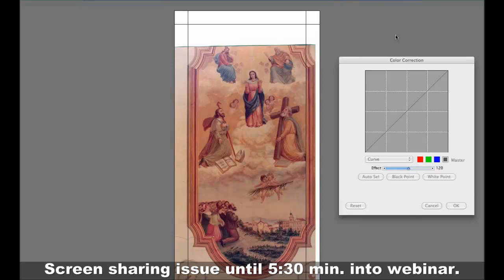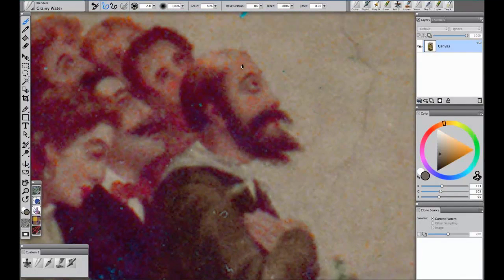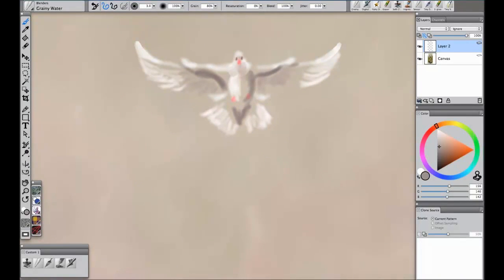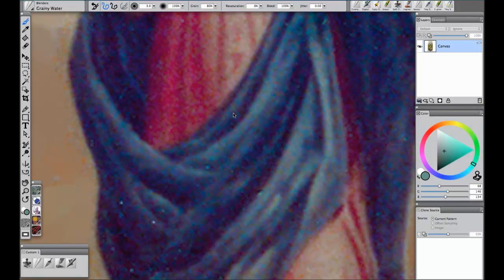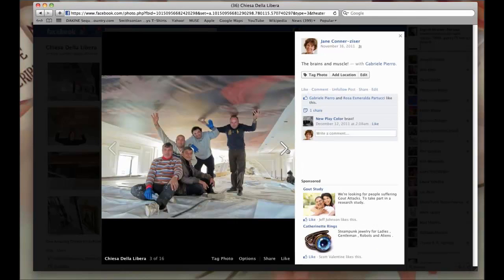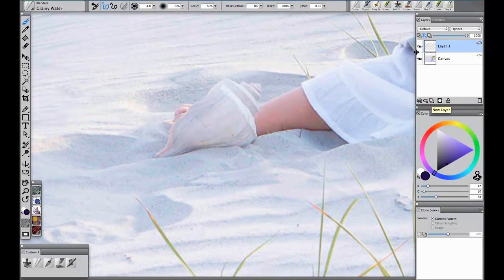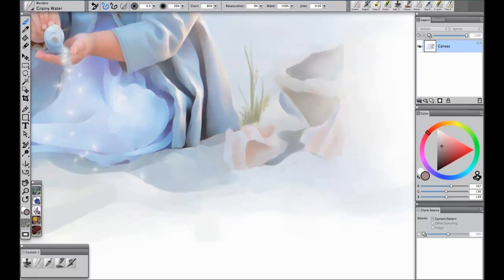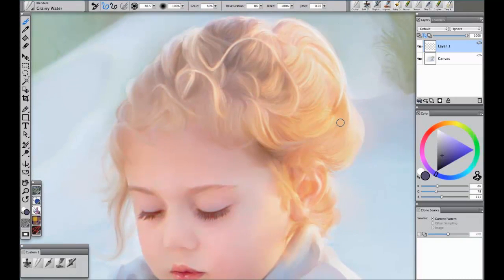Retouching, Restoration & Painting from Portraits with Corel Painter.mpg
Join Painter Master Jane Conner-ziser and learn painting techniques for restoring photos and turning them into profitable large scale paintings.